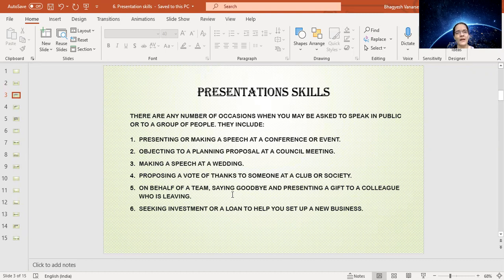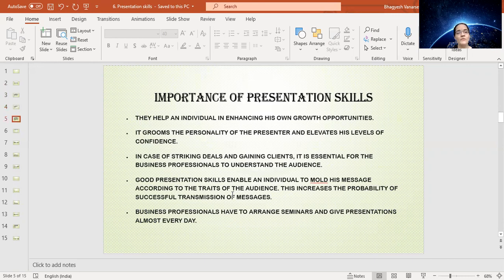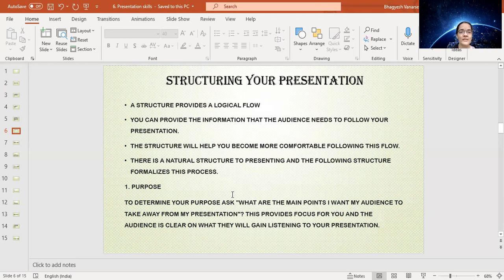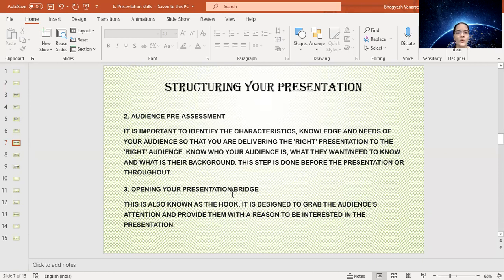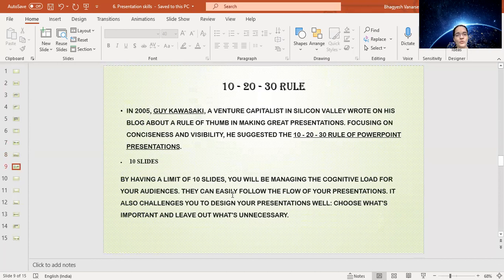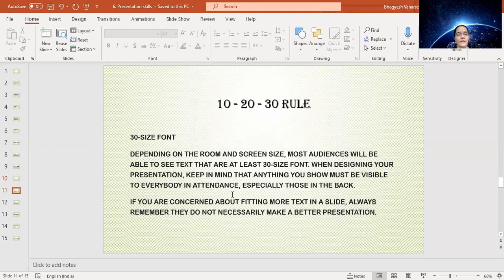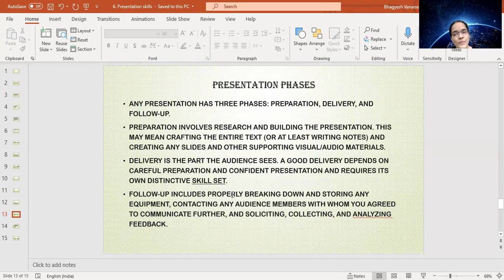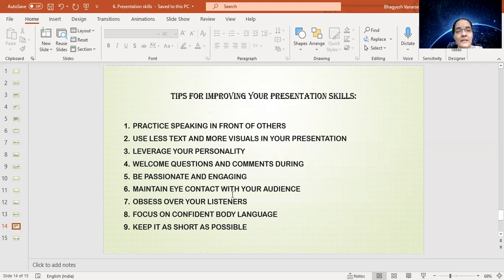Module 3: Organizational Skills – PRESENTATION SKILLS